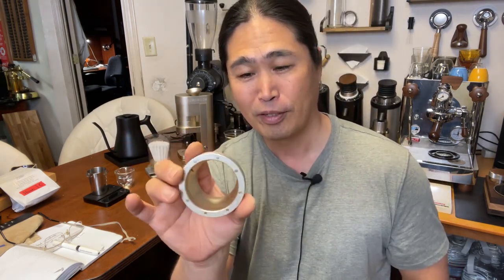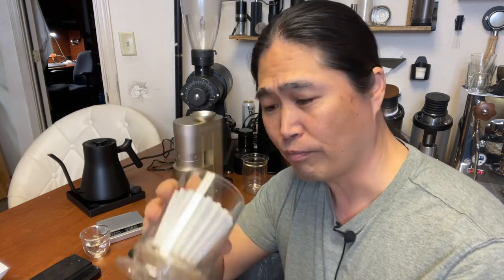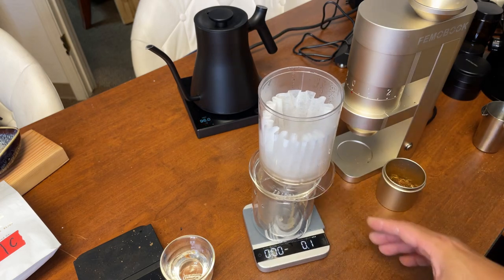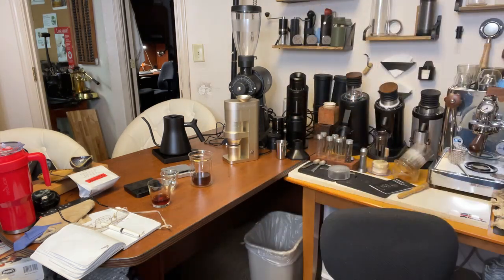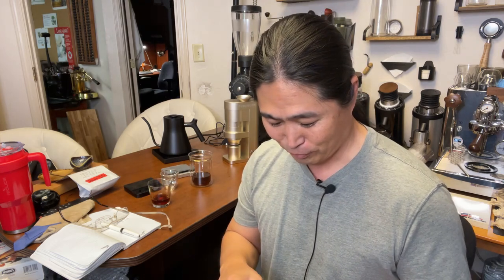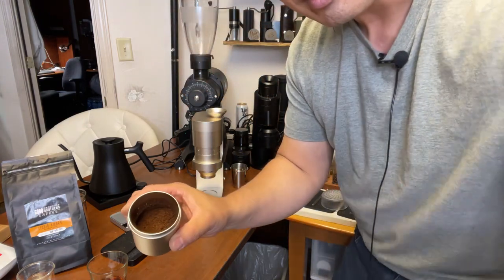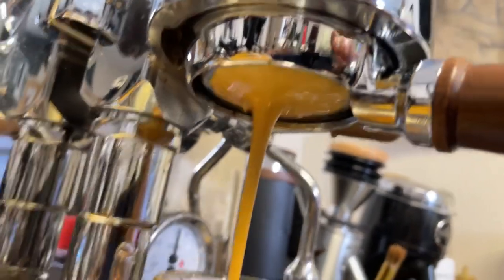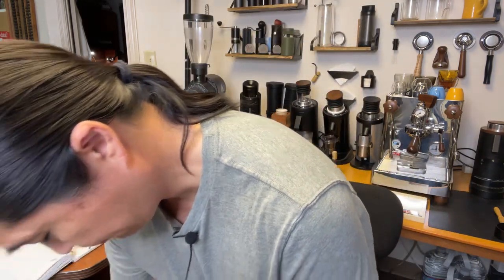Live Demo | FemoBook Coffee Grinder